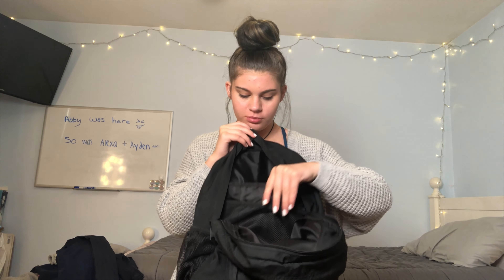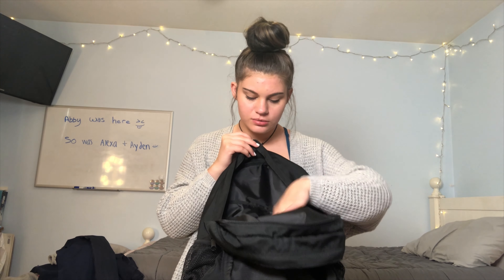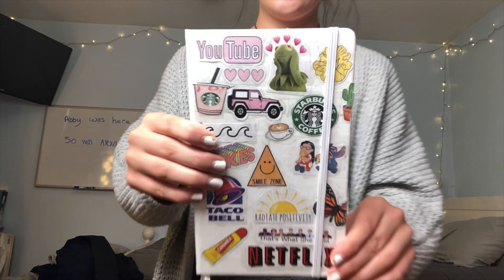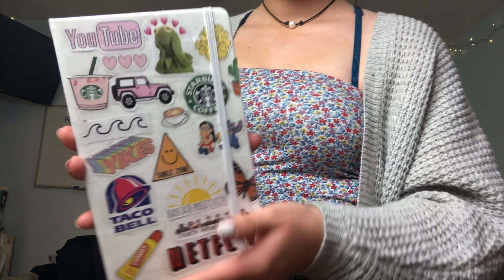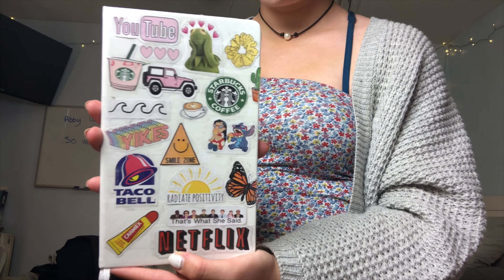Back To School Supplies Haul 2019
This is my back to school supplies haul 2019 hope you enjoy :)

(we still have like a month of summer left don't stress)